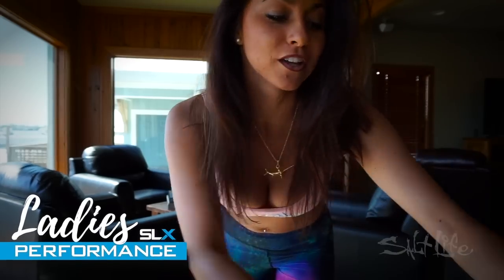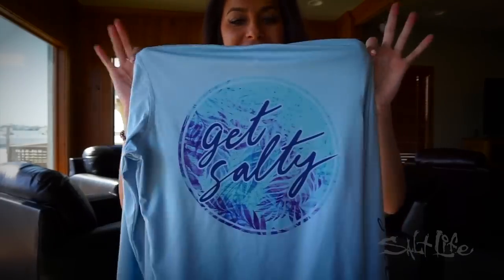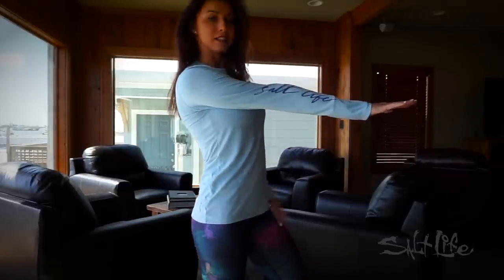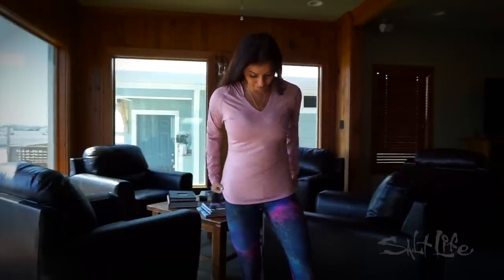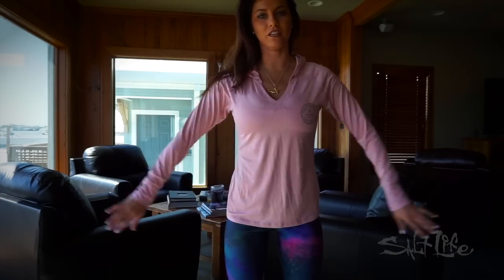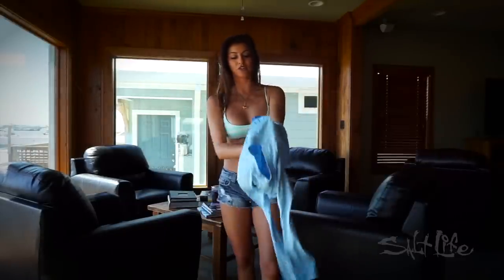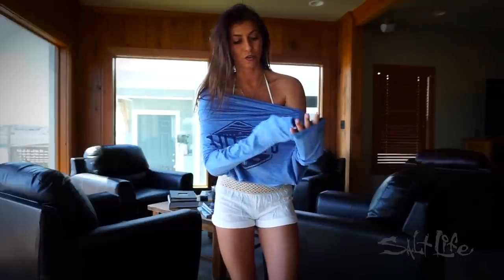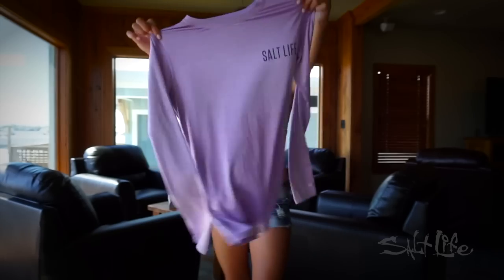Try ON | Team Saltlife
Saltlife performance Try On Enjoy! !

🔹Here you will get to see the life of OutDoor Adventures with Nicole

Nicole's Fishing Bed & Breakfast an all inclusive House Boat located right at Venice Marina in Venice Louisiana! Water front Property I handle all the Cooking and even go Fishing with Clients sometimes! check it out :)
Fan Mail:
Buras Louisiana
70041

Personally Signed 2019 Bikini Calendars are now FOR SALE